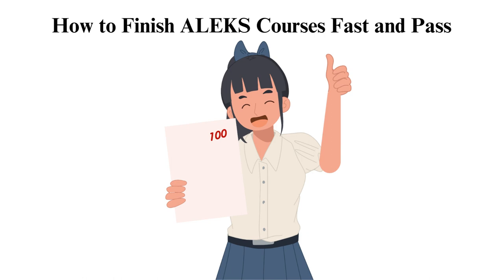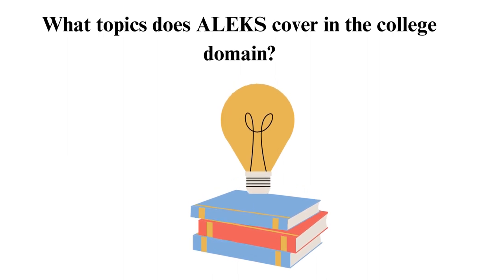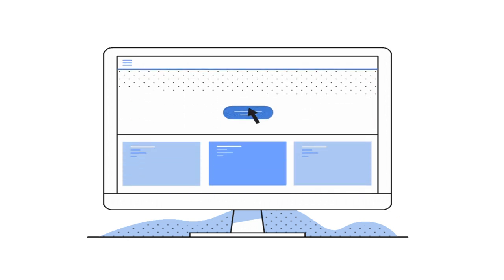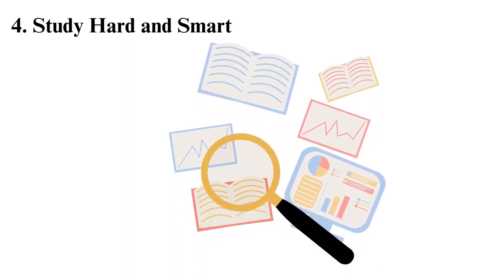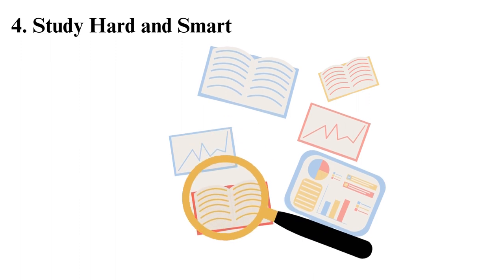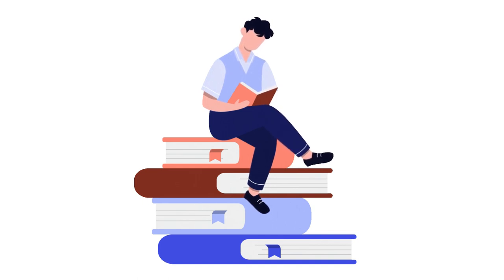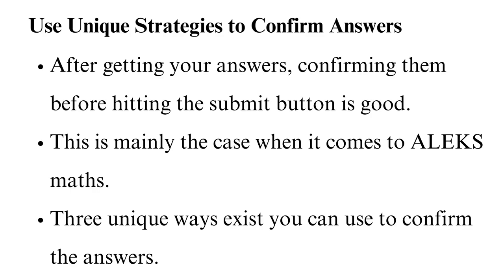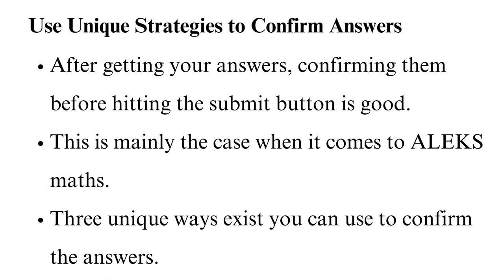How to Finish ALEKS Courses Fast and Pass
Check out the updated version of How to Finish ALEKS Courses Fast and Pass ✅👨🏻‍🎓

Are you faced with a stack of ALEKS courses, each one feeling like a mountain to climb? We've got your back! In this video, we're going to share expert strategies on how to finish ALEKS courses fast and pass, the step by step guide will not only help you conquer your ALEKS courses but also do it quickly and efficiently, while ensuring you pass with flying colors.

00:00:00 Intro
00:00:05 What is ALEKS
00:00:48 What topics does ALEKS cover in the college domain
00:01:24 How do you finish ALEKS tests
00:01:45 Treat ALEKS course as a typical class
00:02:33 Choose an ALEKS course where you have some background information
00:03:00 Be an active participant
00:03:31 Study hard and smart
00:03:41 Create a study plan
00:04:45 Avoid procrastination
00:05:02 Eliminate distractions
00:05:33  Jog down notes
00:06:03 Seek assistance
00:06:36 Pay attention to the guideline
00:07:01 Stay away from I don't know button
00:07:37 “Force” An Assessment
00:08:07 Use cheat codes
00:08:51 Use Unique strategies to confirm answers